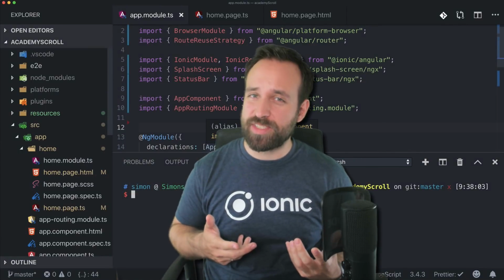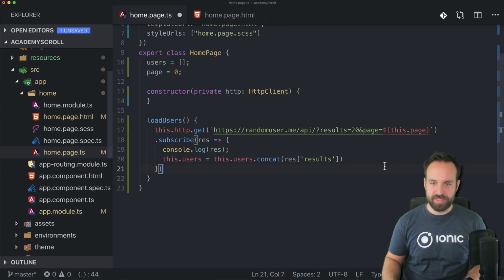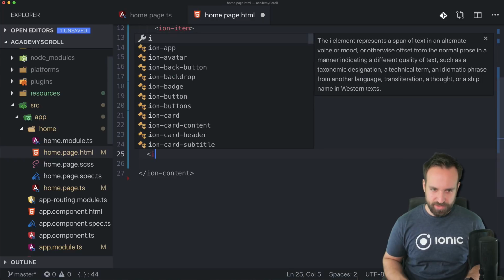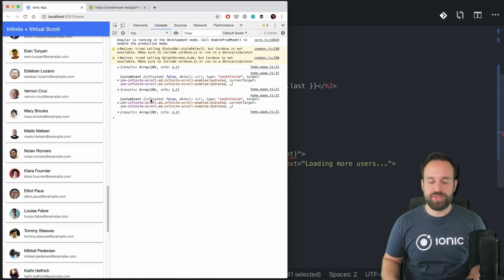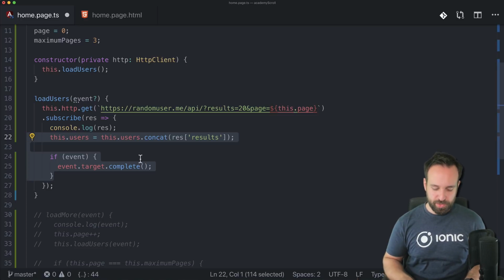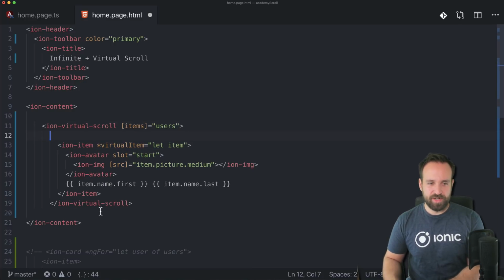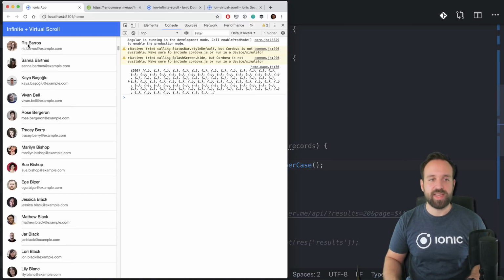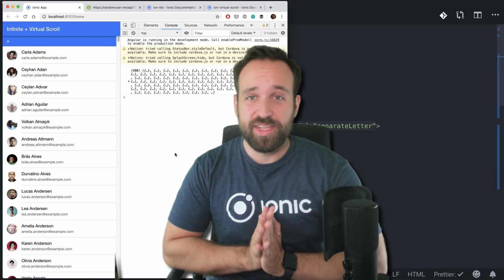Faster List Performance with Ionic 4 Virtual Scroll & Infinite Scroll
In this tutorial we increase our Ionic 4 list performance with the virtual scroll and infinite scroll component! Learn to build mobile apps with Ionic in my Ionic Academy

Want to read instead of watch? Here's the full Ionic tutorial